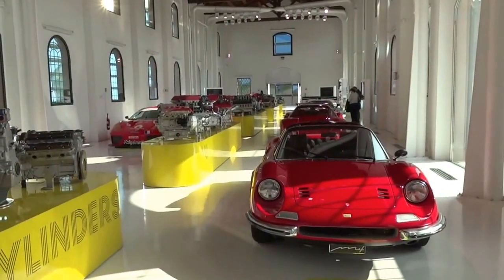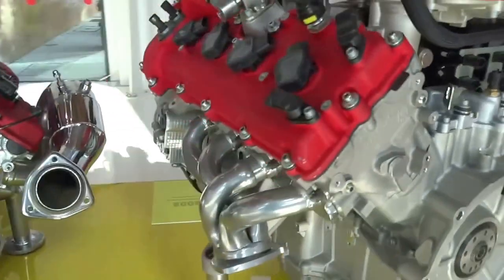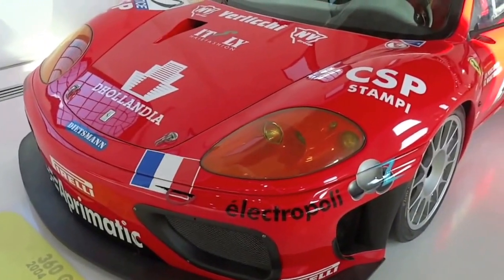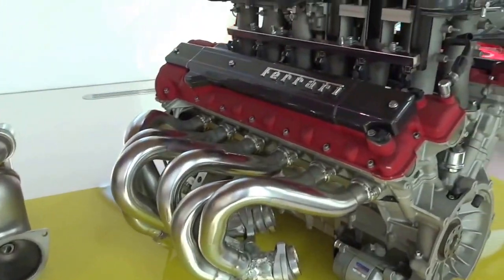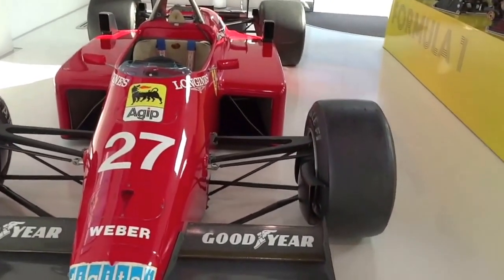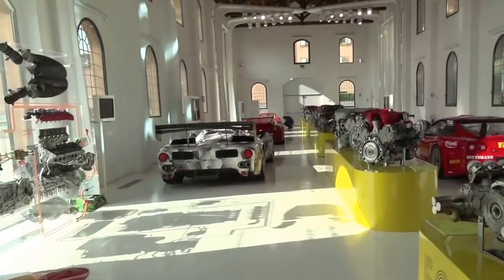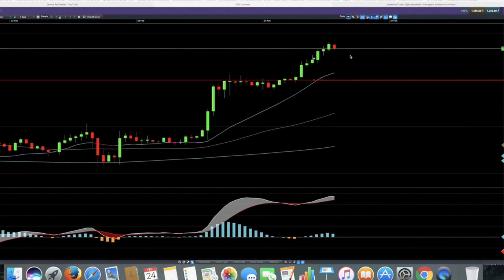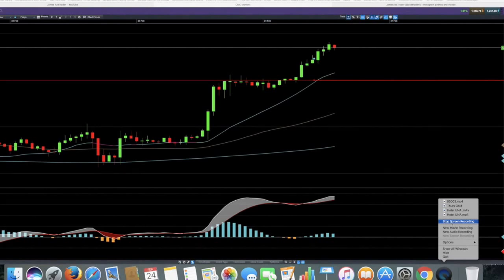Ferrari Amazing Daily vlog FREE Trades GOLD Dollar index Modena Italy